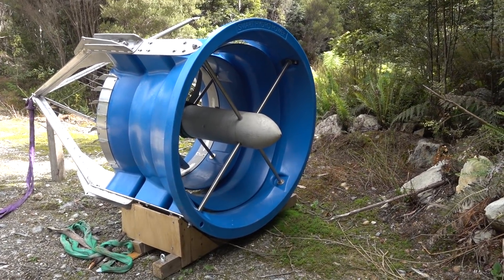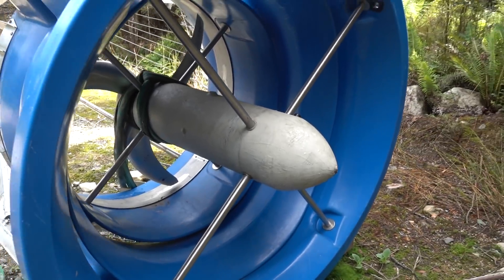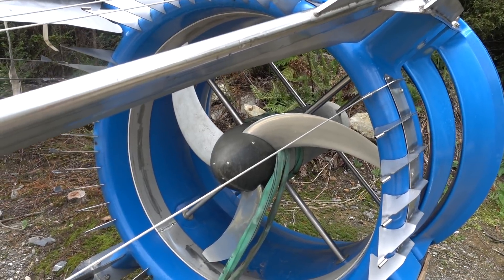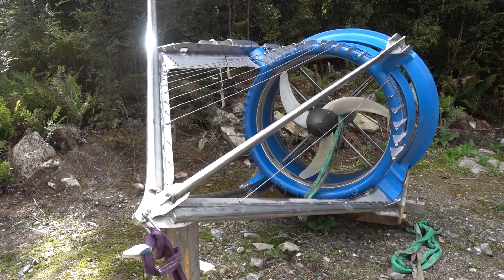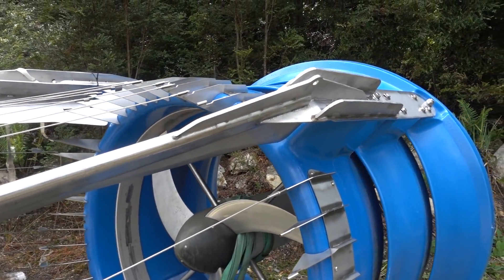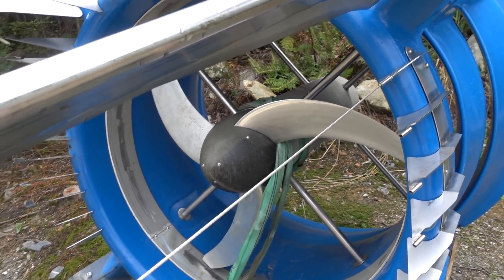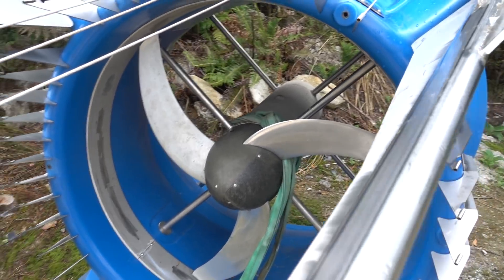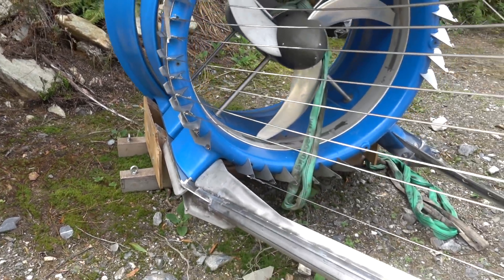Hydro Power Turbine Generator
Dave found a hydro power turbine generator in the middle of the Tasmanian rainforest.

UPDATE: This must have been used to power the nearby railway station used to get in, or will be used to power it or as supplementary power. They have a nearby solar power installation as well, and I found the river and moring that would have been used for it.